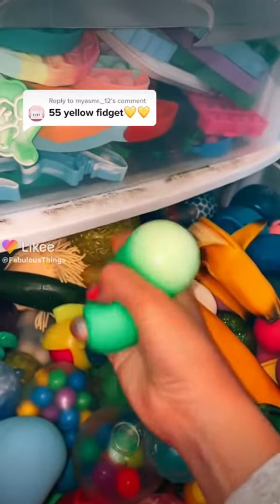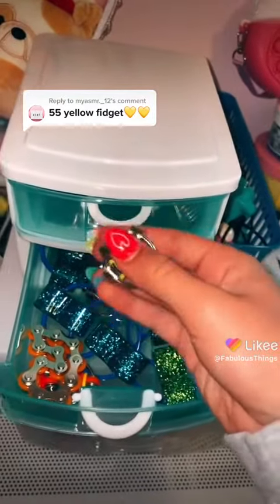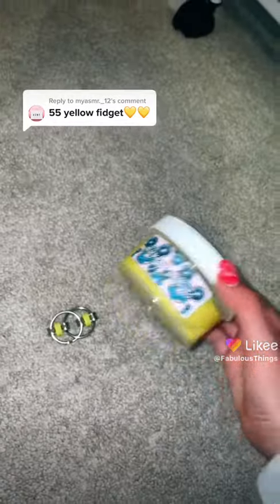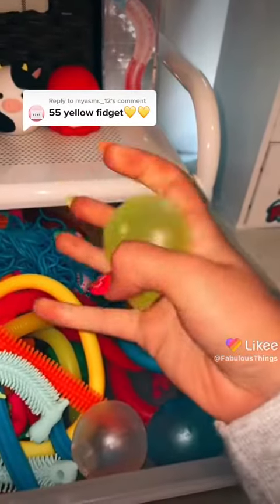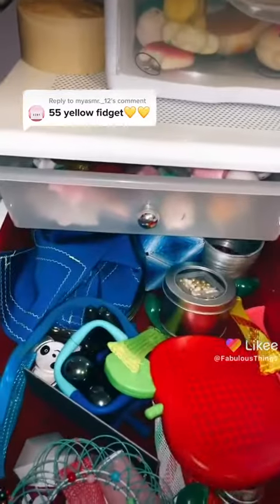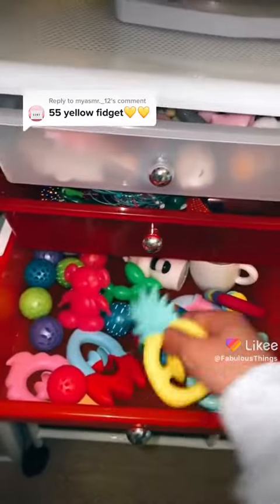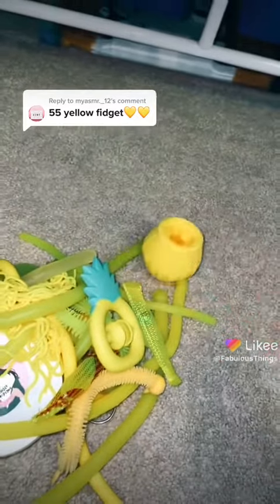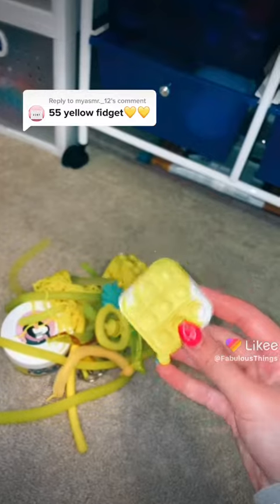30. Juni 2022